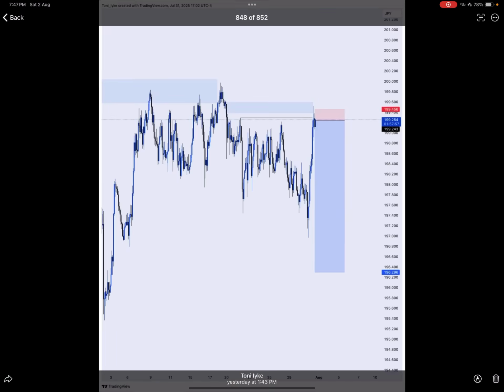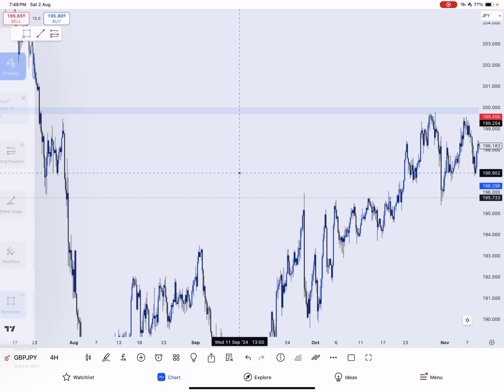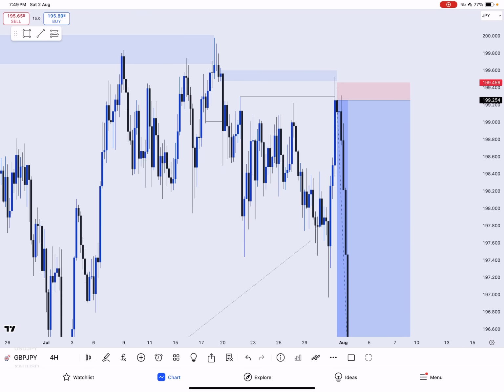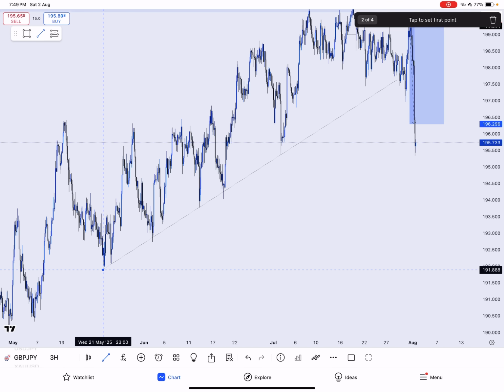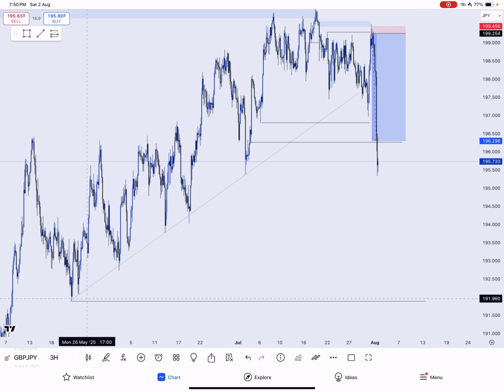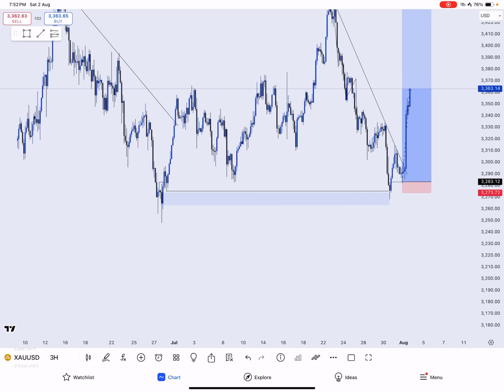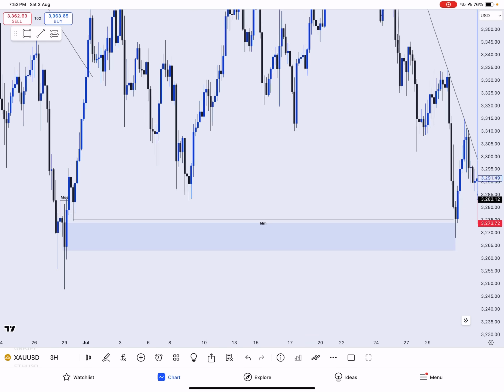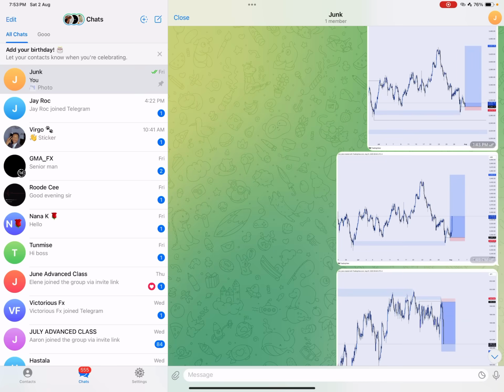How I Analyzed And Traded GBPJPY & XAUUSD(Pre Nfp)